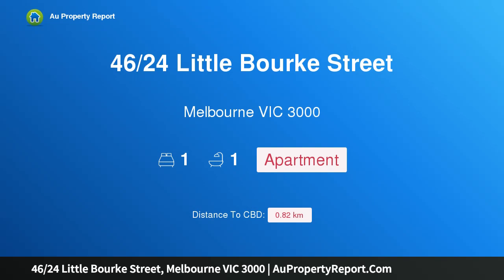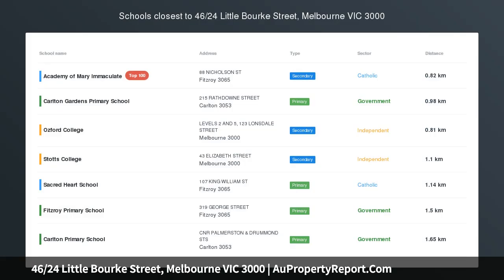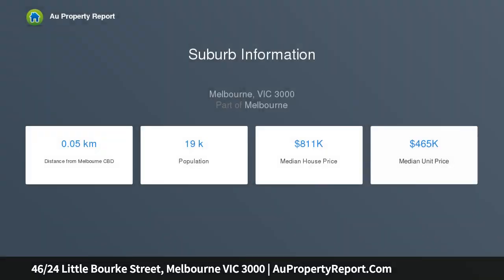46/24 Little Bourke Street, Melbourne VIC 3000 | AuPropertyReport.Com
46/24 Little Bourke Street, Melbourne VIC 3000
Property Type: apartment
Bedrooms: 1
Bathrooms: 1
Car Space: 0
A rare gem in the heart of Melbourne's theatre precinct